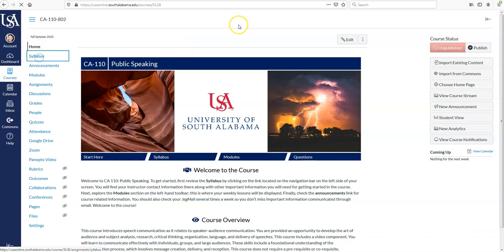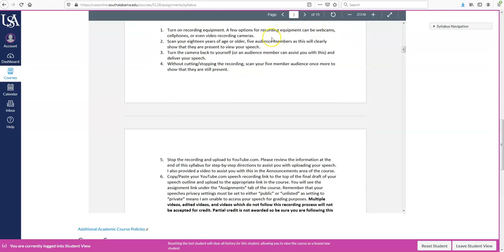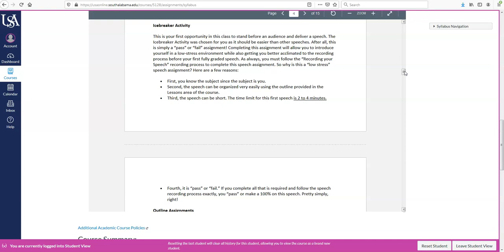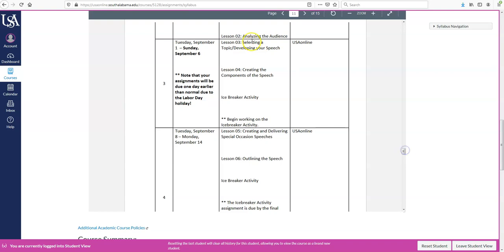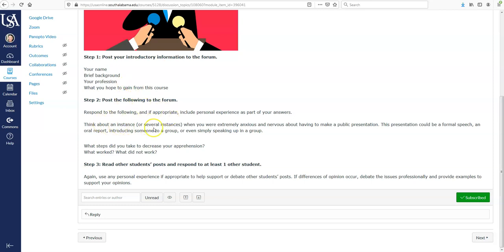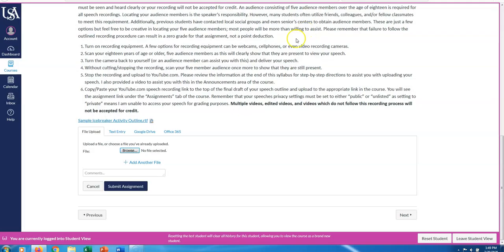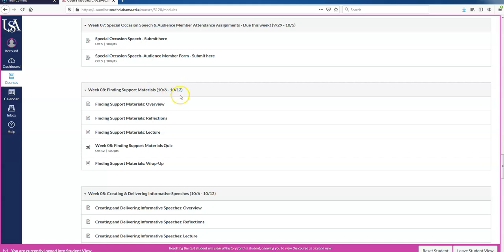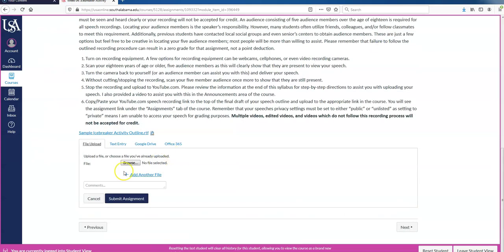USA Course Orientation (Canvas & YouTube)